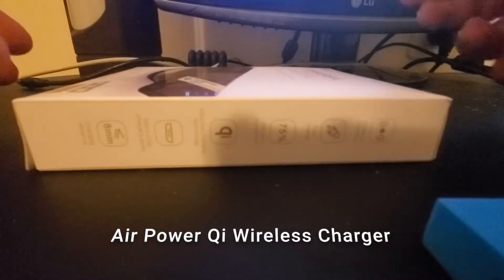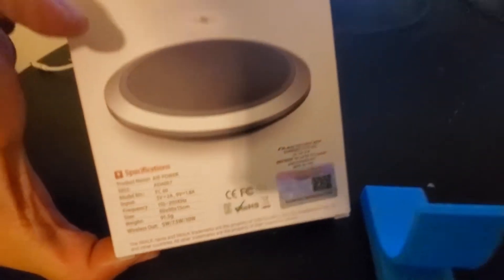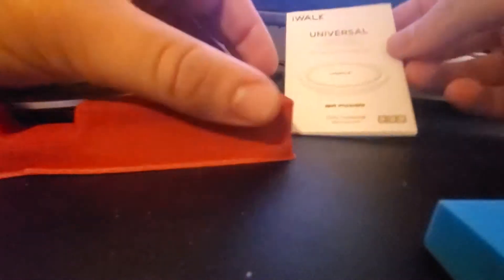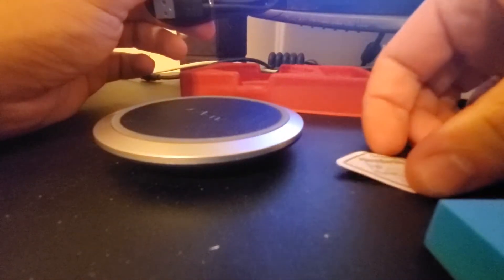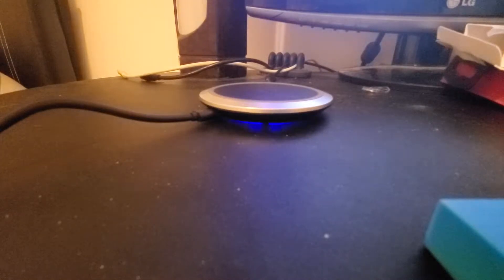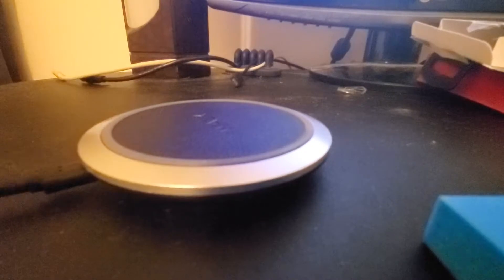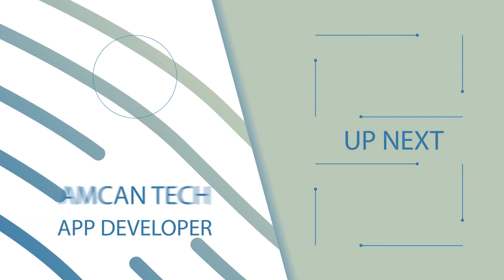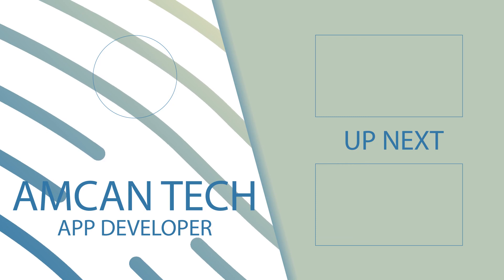2019 AirPower Wireless Qi Charger Reviewed and Tested on the Galaxy s10e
In today's video, I got to review an AirPower Qi Wireless Quick Charger for iPhones and Androids. It shares no resemblance to apple's airpower, except for the name that they took. I purchased a Samsung Galaxy S10e myself, and the store gave me this and a few other accessories to go with it.

I tested in on my samsung galaxy s10e and it charges through the otterbox case.

I tested this charger on the Samsung Galaxy S10e with an Otterbox case and it works!

1. It's free (you just need a google account)
3. Help me grow this channel